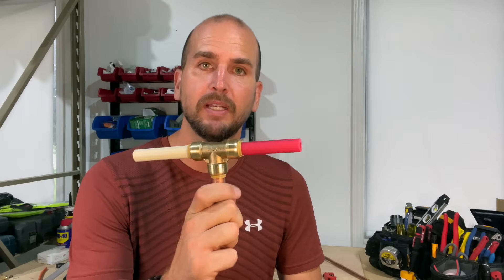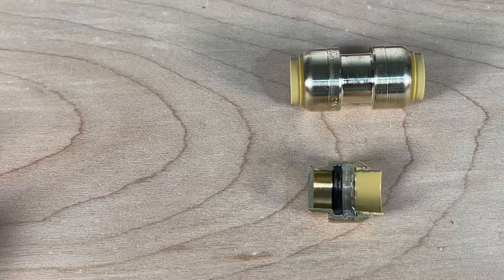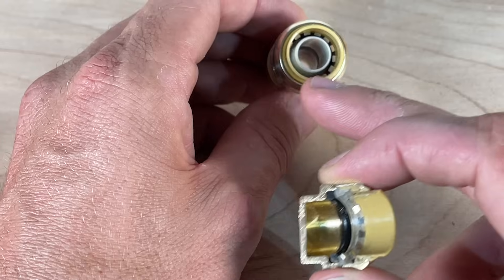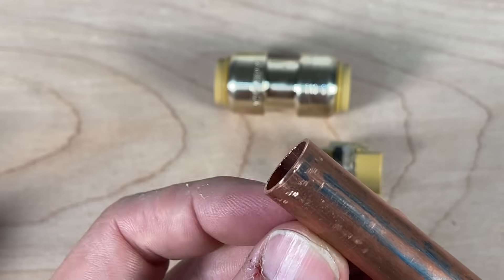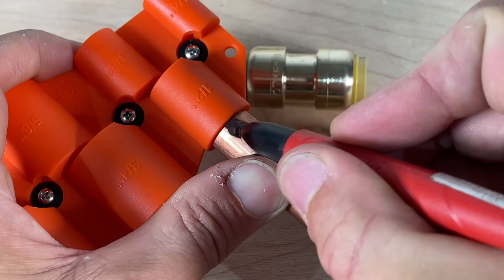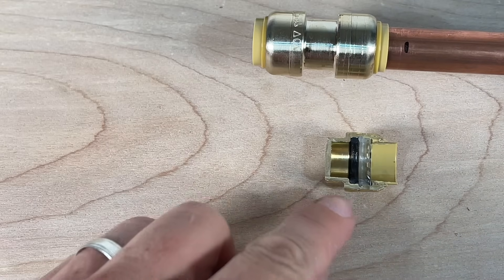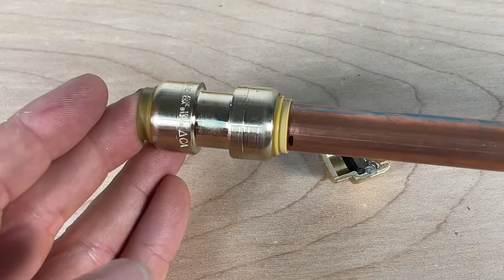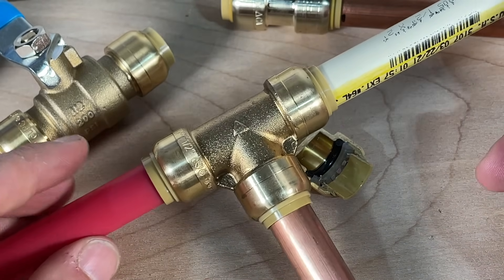Should You Use Sharkbite Fittings | DIY Plumbing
Sharkbite 1/2" Cap

Sharkbite fittings can be a great solution for DIY plumbing projects around the house.  Like any other type of fitting you need to know how to properly install to ensure you don't run into any issues like leaks which can lead to water damage.  This video will demonstrate proper installation, show you the internals and how a Sharkbite works, and then give you examples of where I use Sharkbite fitting at my own house.

Chapters
0:00 Introduction
1:05 Sharkbite Fitting Internal Design
1:53 How To Install a Sharkbite Fitting
3:53 Type of Sharkbite Fittings and Valves
4:29 Pro and Cons of Sharkbite Fittings
7:39 Where I Use Sharkbites for DIY Plumbing